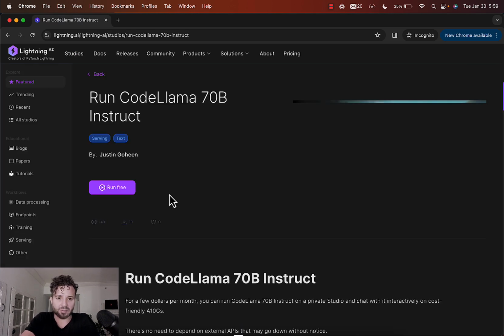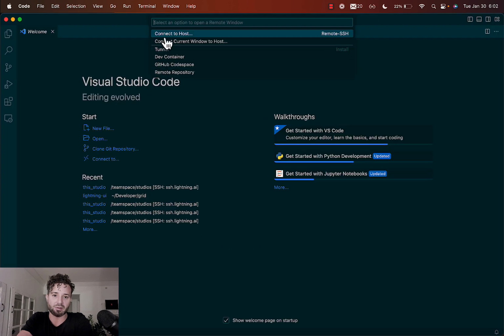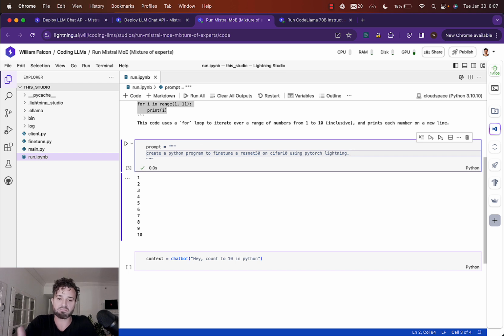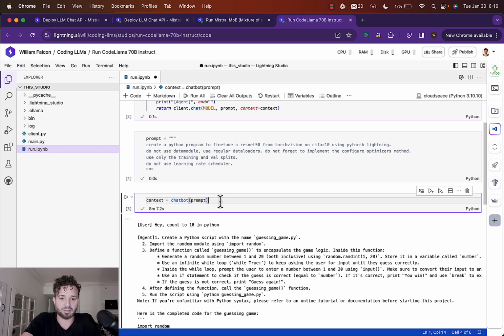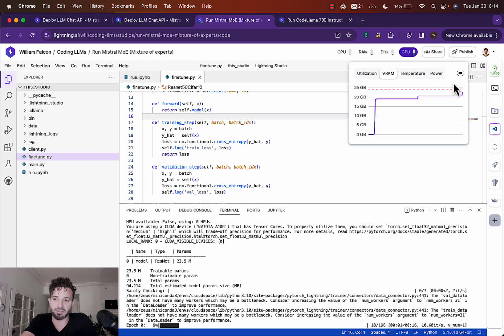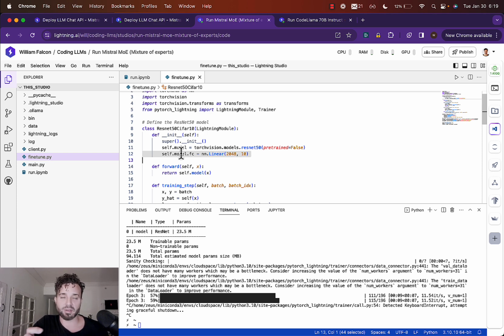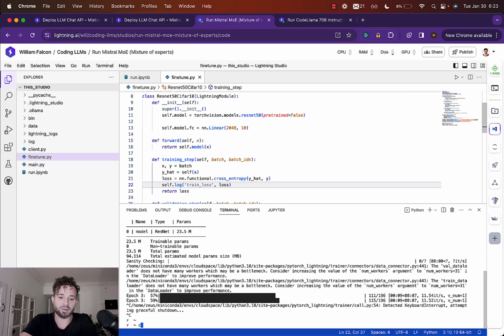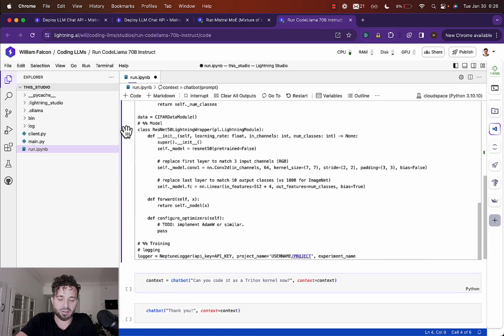Round 2 - I use CodeLlama 70B vs Mixtral MoE to write code to finetune a model on 16 GPUs 🤯🤯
I try to see if I how well three different LLMs work for writing a python script to finetune a model on 16 GPUs (multi-node).

This video is not edited in any way. It shows a realistic workflow for coding without gimmicks or hype.

I ask CodeLlama 70B, Mixtral MoE to write a python program to finetune a computer vision model on the CIFAR10 dataset. You can validate all this for yourself by running the 3 studios for free:

This is an unedited video... so here are some corrections:
- To clarify what "based on Llama 2 means". Mistral 7B tweaks the way llama 2 does attention but is then pretrained from scratch.
- I think I forgot about llama 2 7B... mixtral was just working super well

Chapters:

00:00 Introduction
00:40 Run CodeLlama 70B
01:13 Run Mixtral 8x7B (MoE)
01:34 Run Mistral 7B
01:47 How to get a GPU
02:08 What is a Lightning Studio
03:47 Basic CodeLlama 70B test
04:20 Basics of model monitoring
04:39 Connect a local VSCode
06:20 Basic Mixtral MoE coding test
08:46 Create the prompt to generate the ML code
09:04 Connect an S3 bucket
10:10 Full prompt for ML code
13:16 Prompt Mistral 7B
13:50 Debug the finetuning script
14:16 About the Lightning Trainer
14:56 Sanity check the finetuning script
15:30 Monitor with Tensorboard
16:20 About model RAM and model size
16:44 A quick TL;DR about profiling a model
17:40 Scale to multi-node (16 GPUs)
19:10 CodeLlama 70B results
20:00 About finetuning
22:10 Monitoring the 16 GPUs
22:54 CodeLlama 70B code results
25:35 Look at multi-node logs, weights